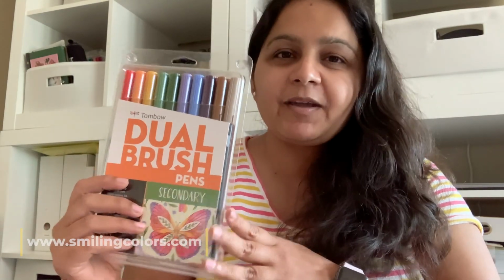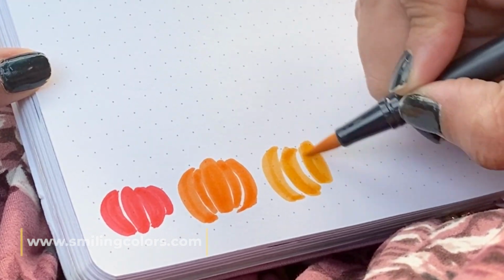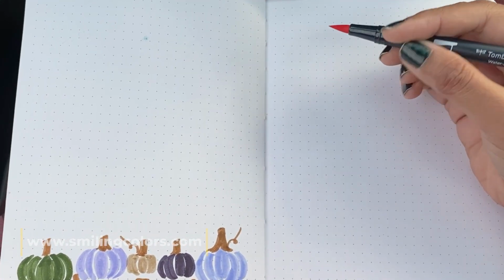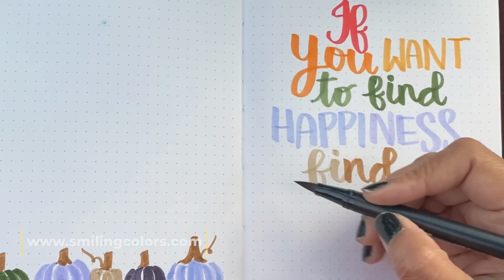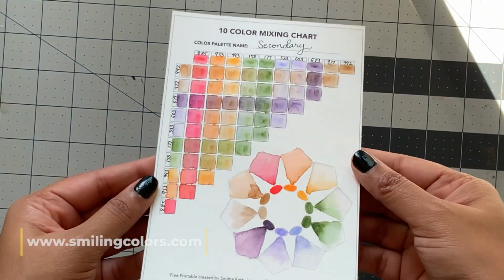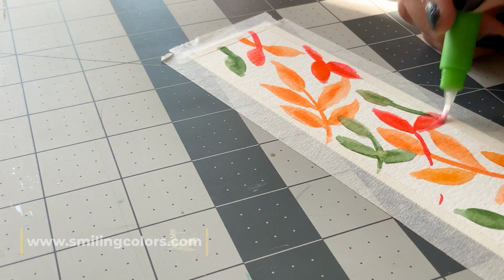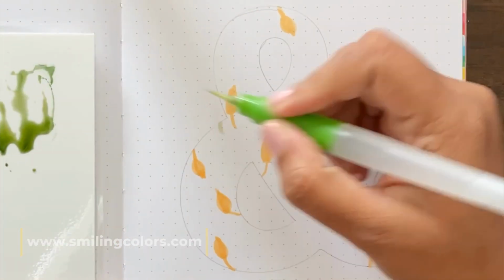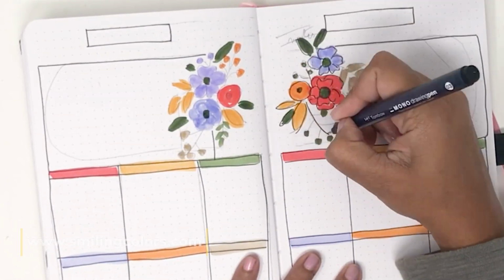Tombow Secondary Palette, Fall Art in your journal!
Sharing a few ways to use your @TombowUSA Dual Brush Pens, Secondary Palette here- this color scheme is perfect for fall/ autumn!
Blog posts mentioned:
Art supplies used:
Tombow Dual Brush Pens, Secondary
Watercolor paper pad
Masking tape
Water Brush
Blending Palette

xoxo Smitha